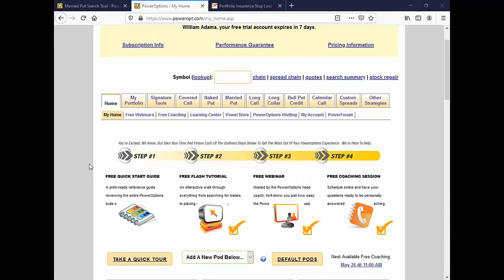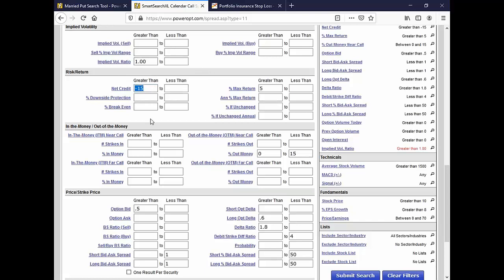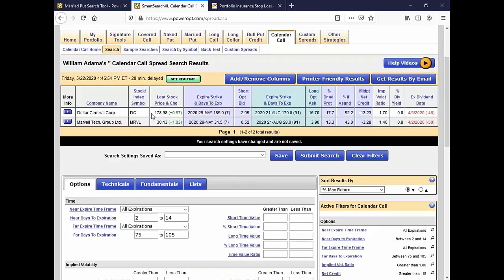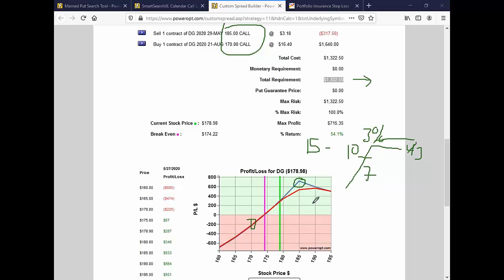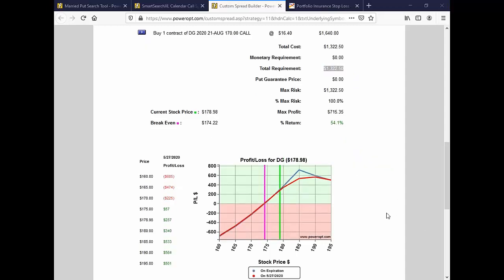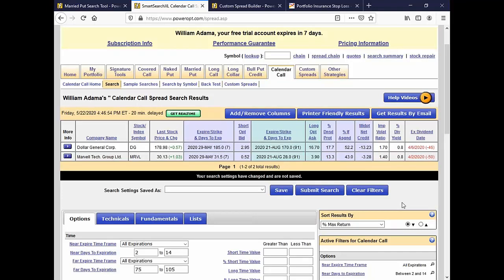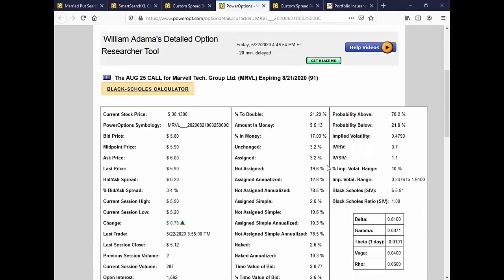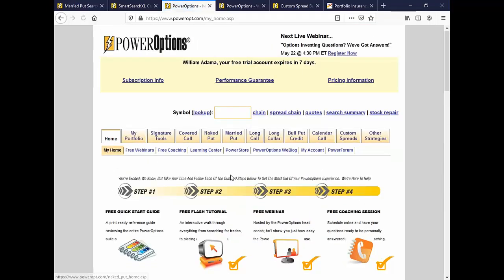Calendar Spread (Poor Man's Covered Call) Criteria and More!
In this video we answer Jim's question related to Calendar Spread criteria, the Diagonal Spread or Poor Man's Covered Call.

Jim wanted to know if he could screen by:  Implied Volatility Ratio, Delta Ratio and more.  Of course you can on PowerOptions, and we walk through those settings and other preferred criteria for the Calendar Call strategy (About 7 minutes long).

This leads us to a discussion on the Debit to Strike Difference Ratio setting for Calendar Spreads on PowerOptions, and why it is so important (Also about 7 minutes).

The final section of the presentation answer's Graham's question:  Can't you avoid larger leveraged declines using a Deeper ITM, Higher Delta Long Call in the Diagonal Spread?  We take a look at the expectations and the risks of leverages losses with the different structures (Also about 7 minutes).